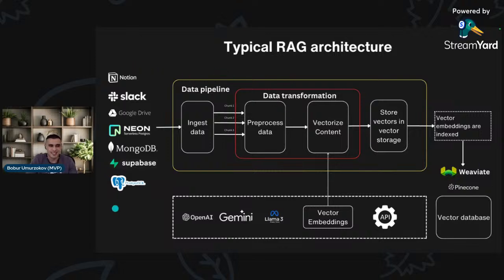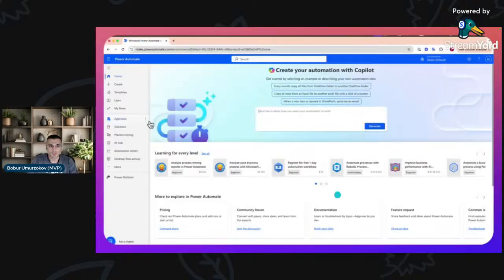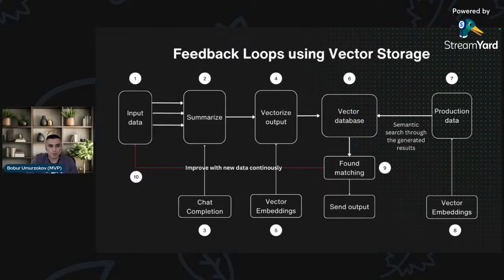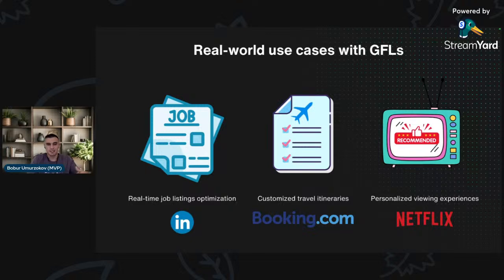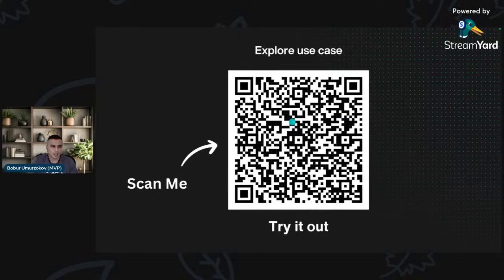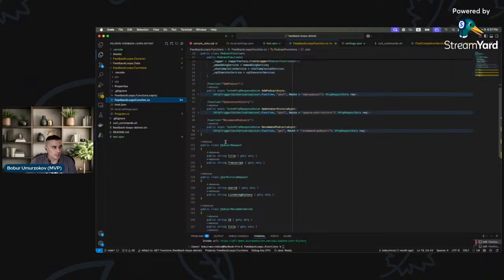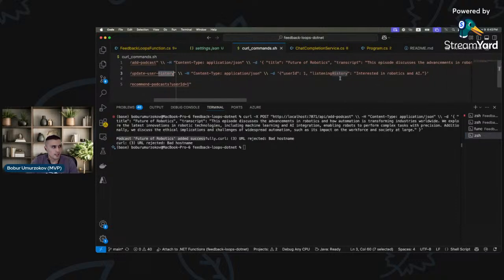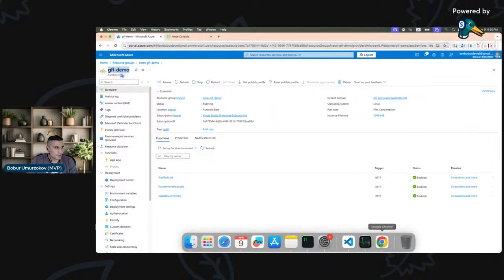Generative Feedback Loops (GFL) Automation in action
As vector search and RAG become mainstream for GenAI use cases, we’re looking ahead to what’s next. Generative Feedback Loops (GFL) represent the next evolution in AI where the AI outputs are improved over time through a cycle of feedback and learning based on the production data. In this talk, we’ll break down how this works and you will learn how to build a sample AI app with feedback loops using Neon serverless Postgres, Azure Functions, and Azure OpenAI.